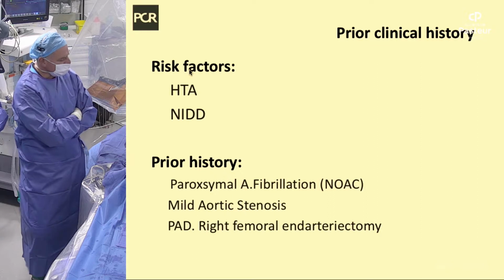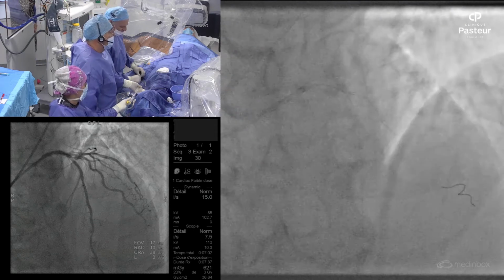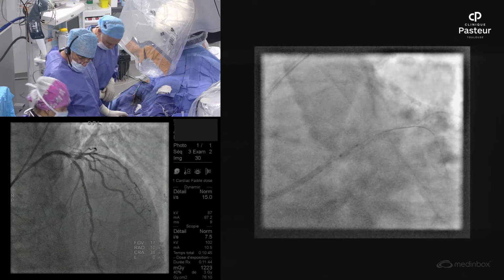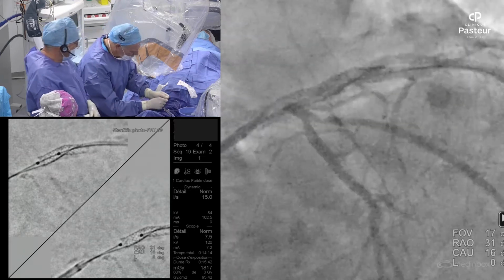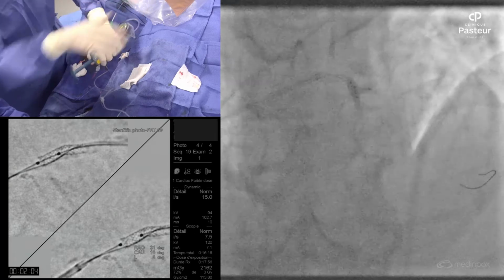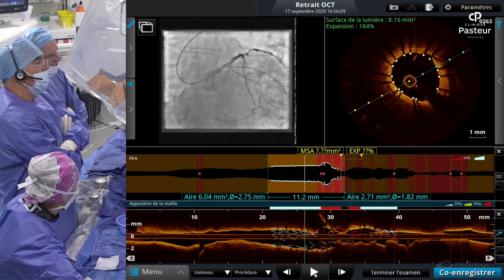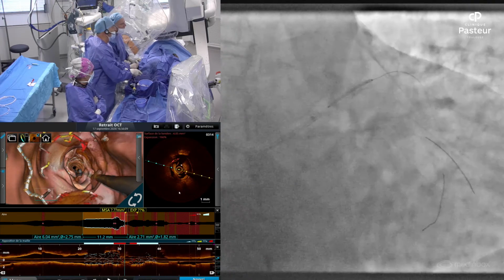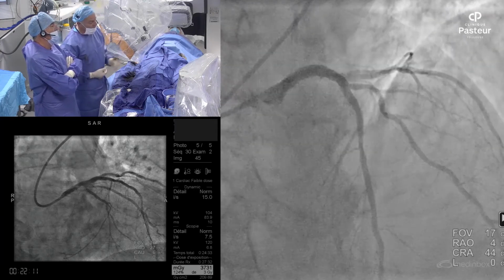A patient with LAD-Diagonal Bifurcation Lesion.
Dr. Jean Fajadet, Dr. Bruno Farah
Clinique Pasteur, Toulouse, France